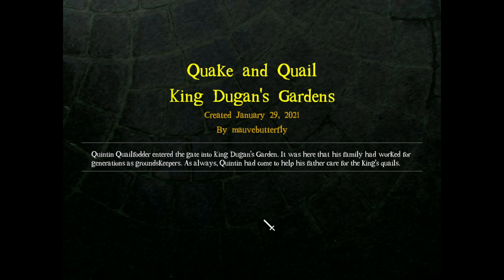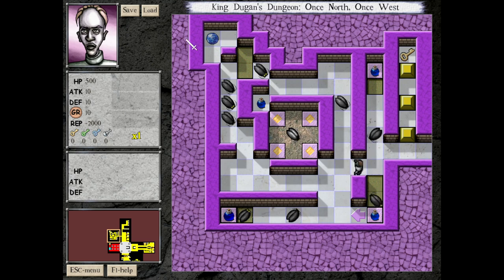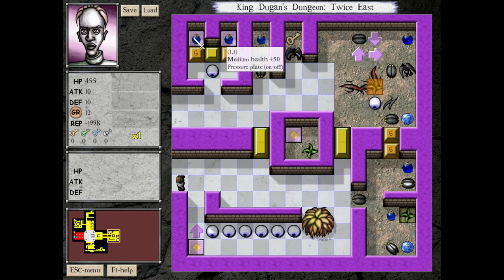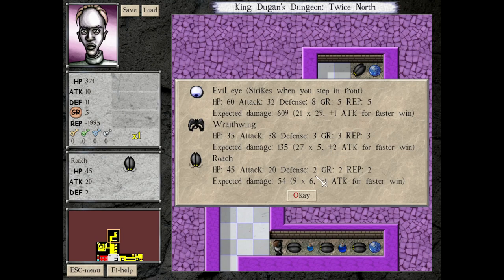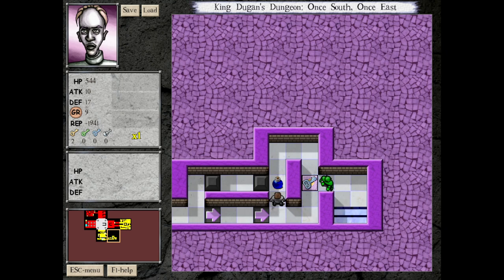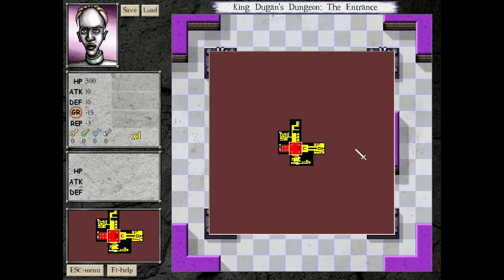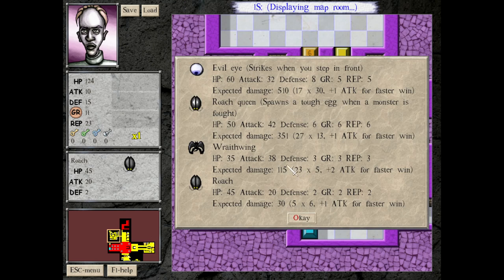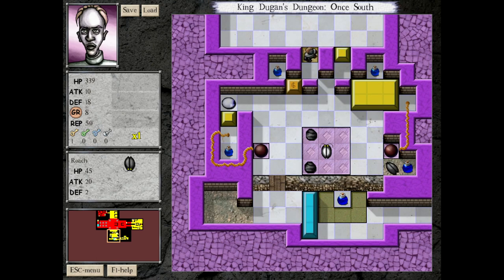Author Commentary – DROD RPG: Quake & Quail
I started this as an experiment in a defense-only hold. It turned out to not be that interesting to work with, so I decided to keep the experience short. This is also a story prequel of sorts to Quiet Quest, a regular DROD hold that I am almost finished making.

0:00 introduction
0:56 normal playthrough
23:21 challenge playthrough